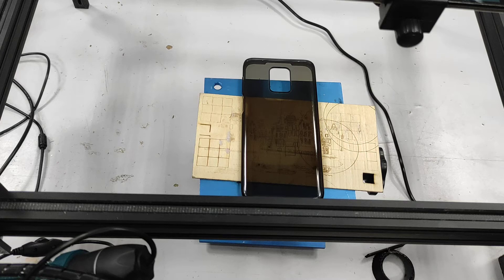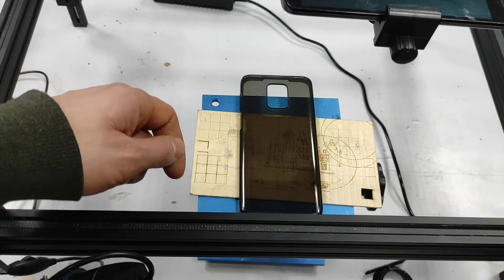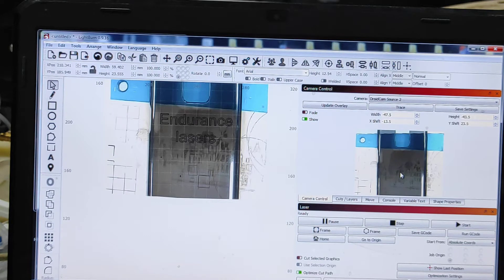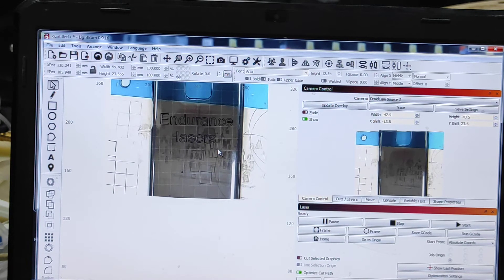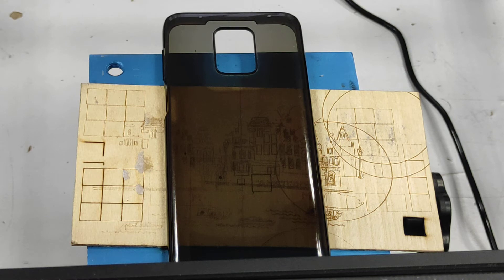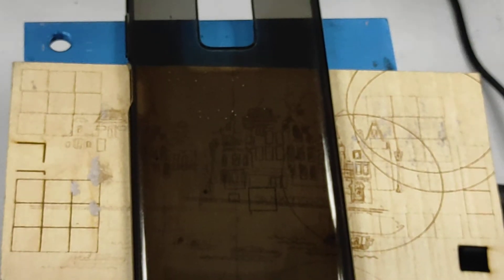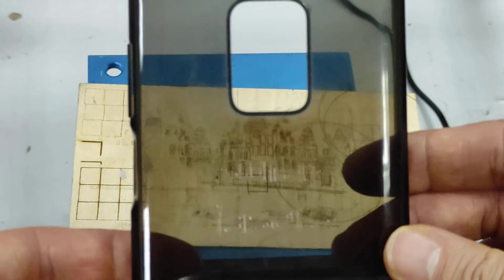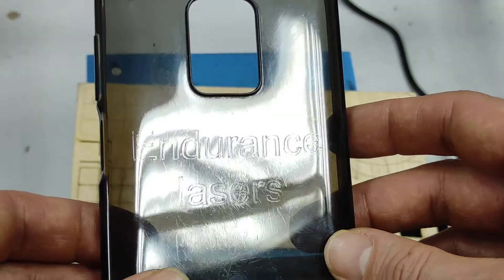Laser engraving on a smartphone case using 10 watt Endurance Deluxe laser. Personalize your items.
How to make an engraving on your smartphone case.
Very easy with a lightburn software and an Endurance 10 watt DELUX laser installed on Sain smart engraving machine

comments, ideas, thoughts are more than welcome!